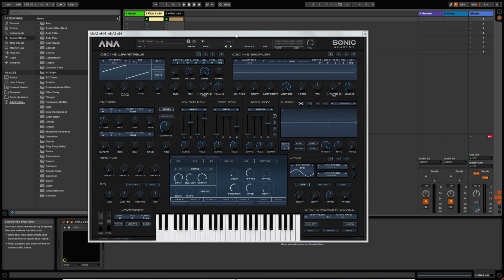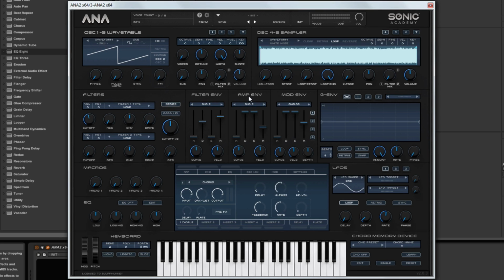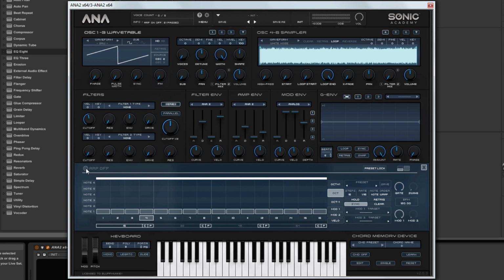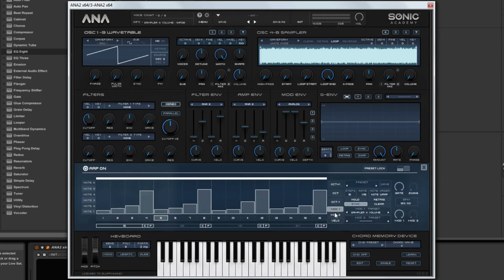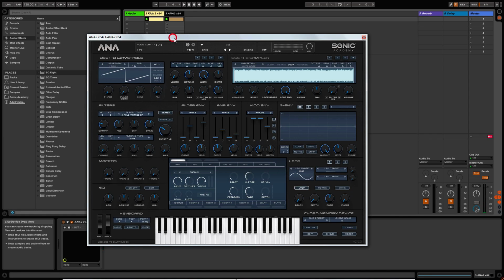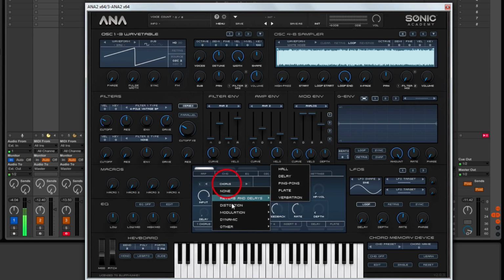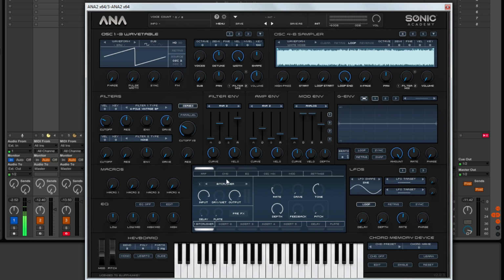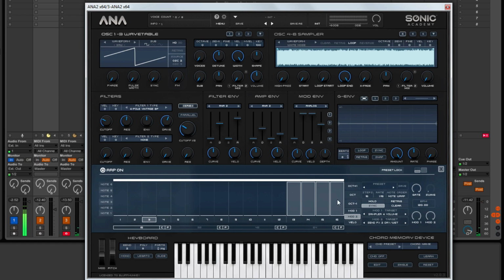ANA 2 Sound Design with Bluffmunkey - Hi Hat Loop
More will follow free here on YouTube and Facebook over the coming days!

Sonic Academy proudly welcome back synth sound design virtuoso Bluffmunkey for a masterclass in getting the most from ANA 2.

Next up we make a simple hi-hat loop from scratch and then look at how we can modulate different parameters to change the feel.

From ethereal pads and classic bass sounds through to cinematic soundscapes and awesome leads, the possibilities are endless - and with Bluffmunkey at the helm, you get an easy-to-follow but intricate look at how you can make synthesis really work for you.

Starting from the initial patch in every video, this course is all about sound creation from scratch and after watching, you'll realise there's a whole other world to ANA 2 once you're done playing with all the awesome presets!

Check it out and take your synth skills to the next level!